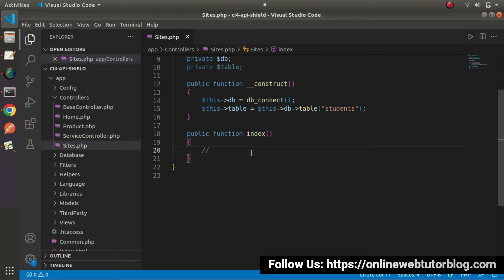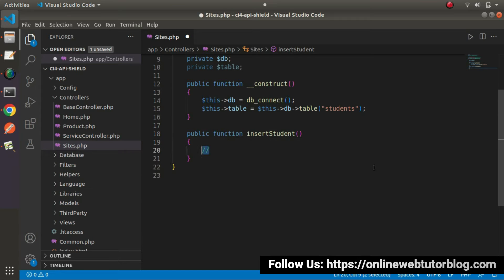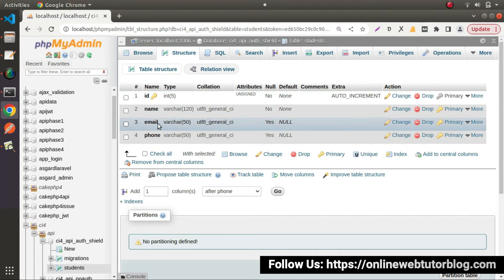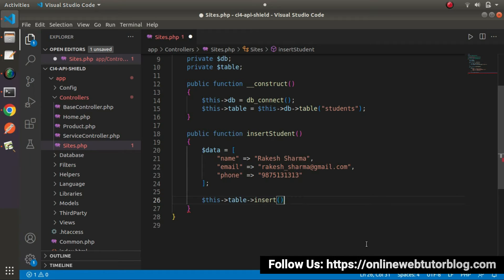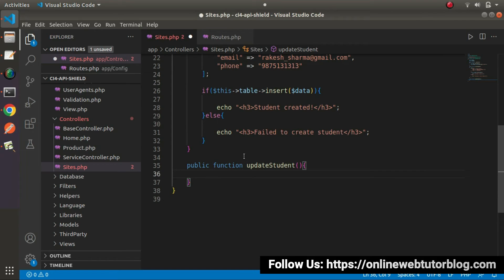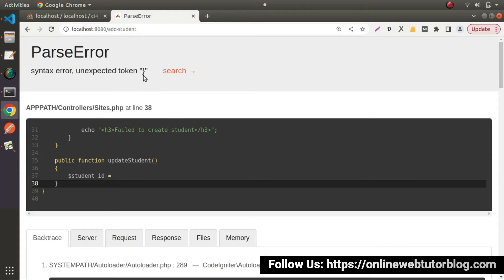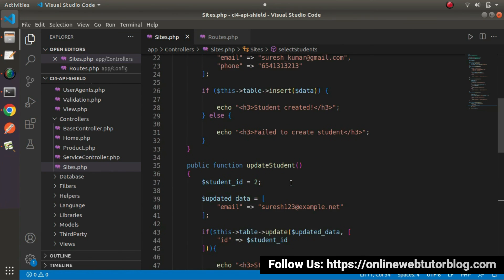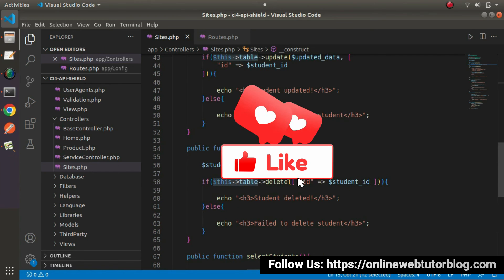🔥(#8) CodeIgniter 4 REST APIs Using Shield Authentication🔥 | Query Builder Methods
🔥🤩 CodeIgniter 4 REST APIs Using Shield Authentication (#8) 🔥 | How To Use Query Builder Methods